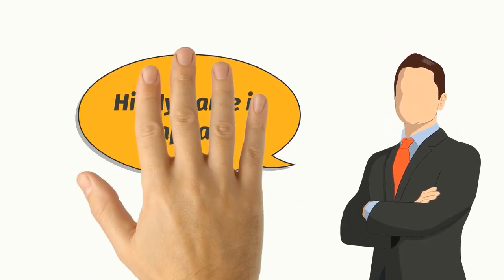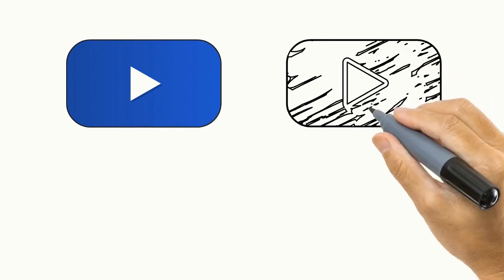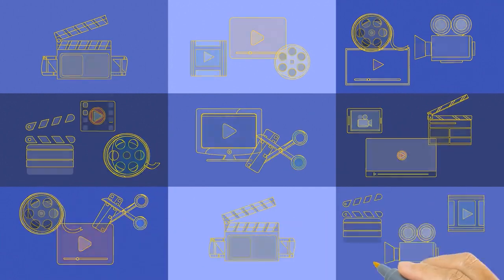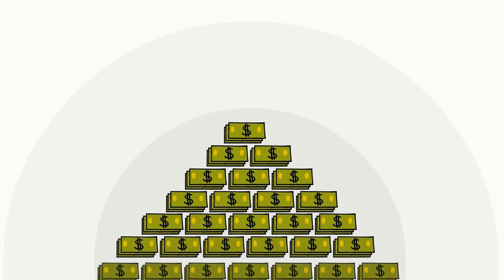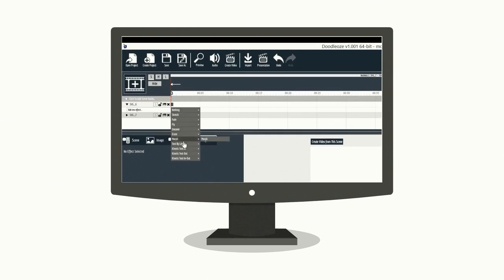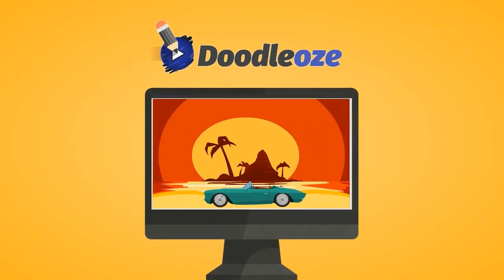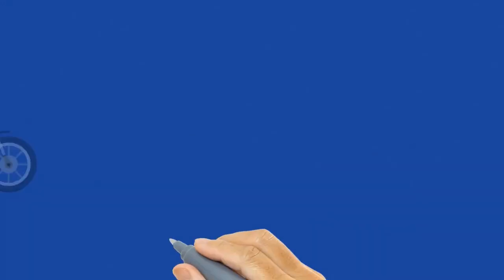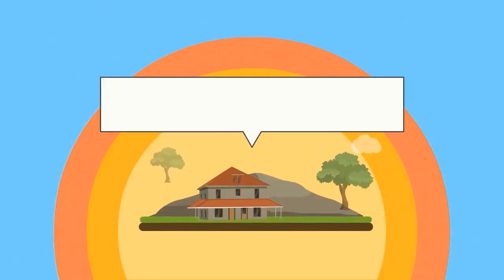Doodleoze OTO - 1 to 5 OTOs links Below - Doodleoze Bonuses